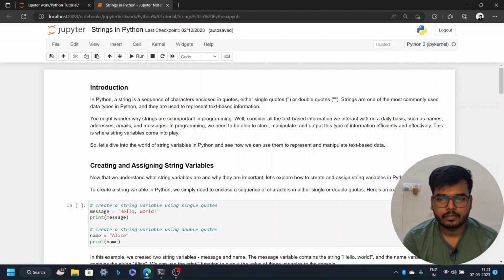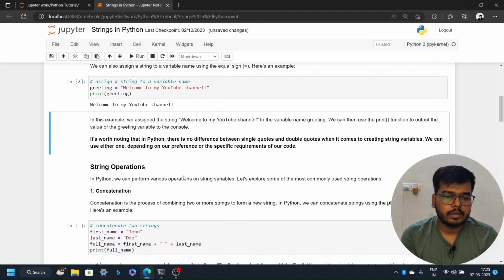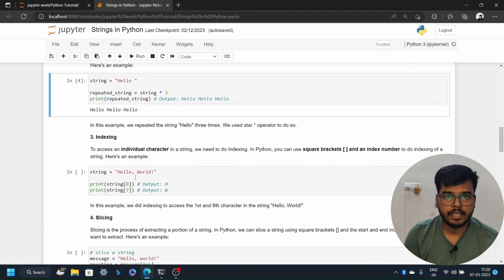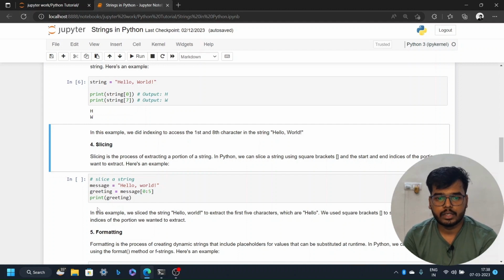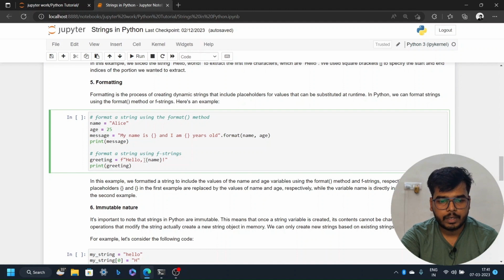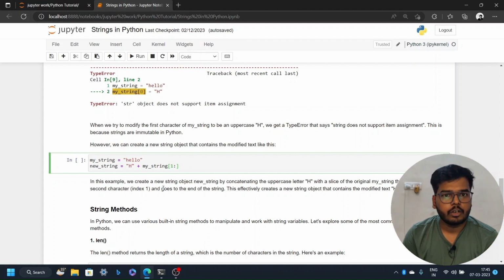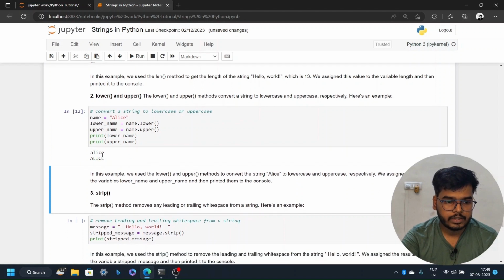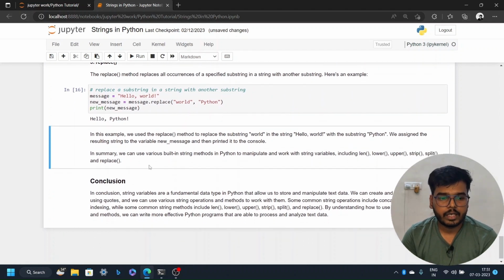Python 🐍 Tutorial Lec 3: String Variables in Python Programming | Python Playlist | Analyst Uday